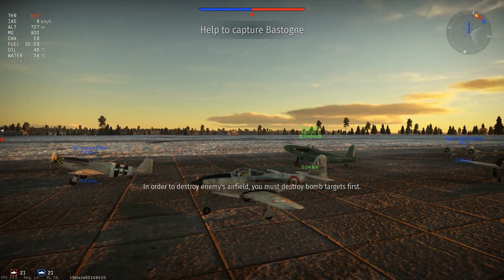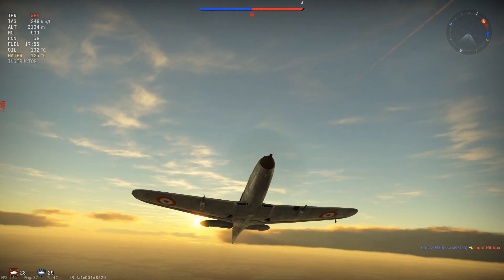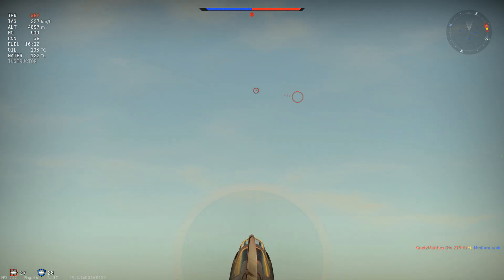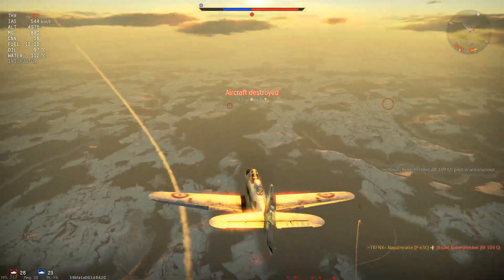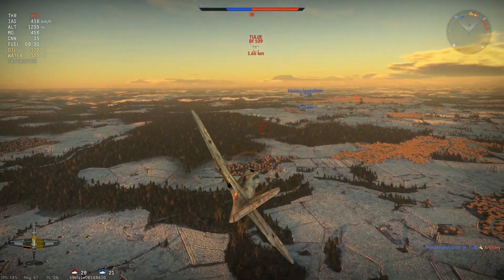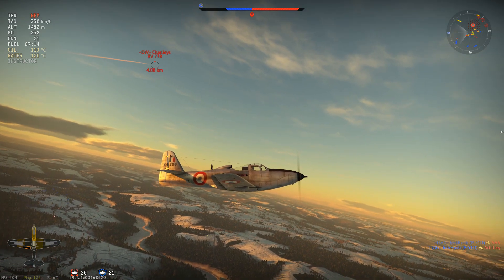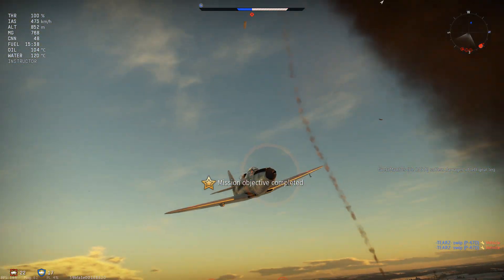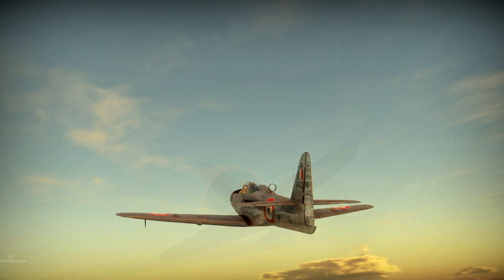WT || P-63C-5 - Ace Cold Predator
I like this plane but it is definitly too strong for BR 4.0!